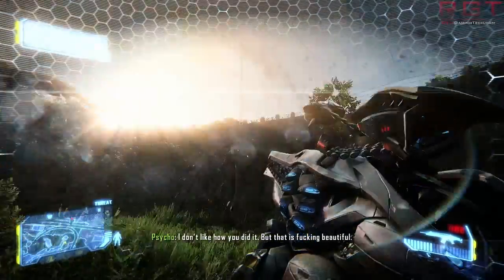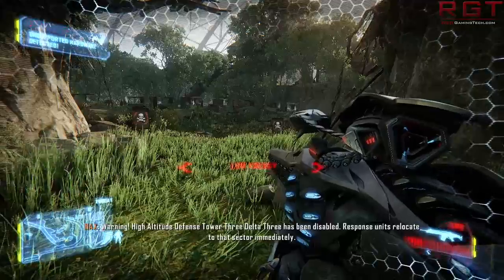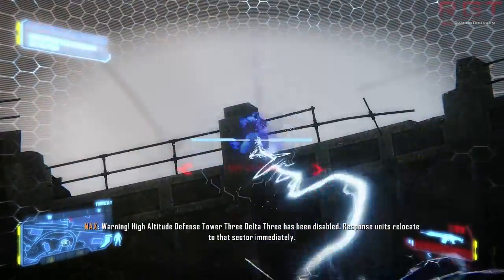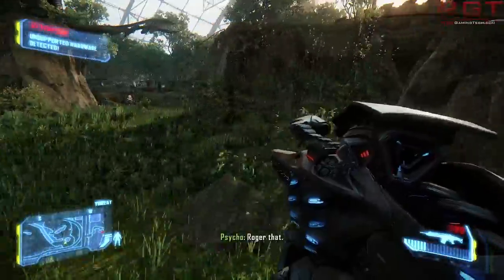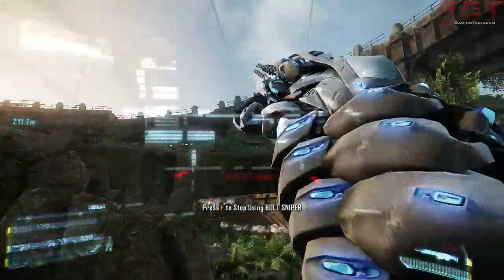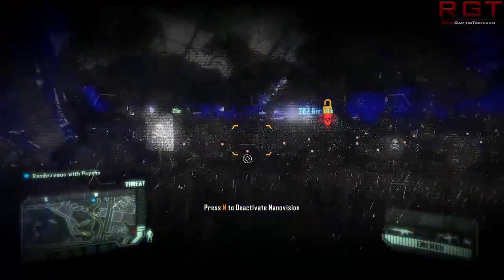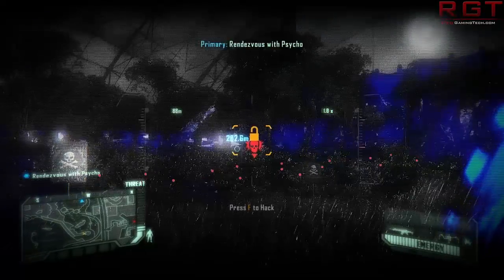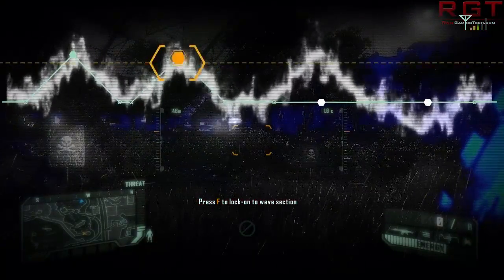Playstation 4 Official Console Specification Analysis & Opinions & Dualshock 4 & PS4 4 Eye Info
FULL technical overview of the console. What does it mean for gamers and PS4 developers?

- FULL Playstation 4 orbis spec comparison vs rumoured Xbox 720 Durango.

In this video I take a look at the confirmed specifications for the Sony Playstation 4, including the now confirmed 8GB of GDDR5 RAm, the AMD Jaguar CPU along with the AMD Radeon graphics core.

I also take a look at the PS4's DualShock 4 controller, along with the Playstation 4 eye and give my honest opinions on it and what it will mean.